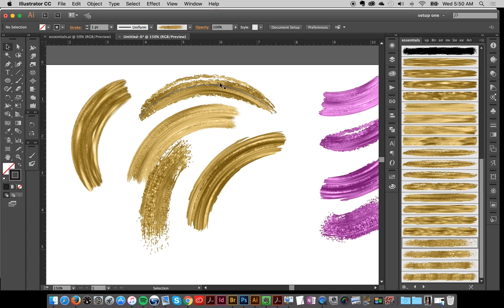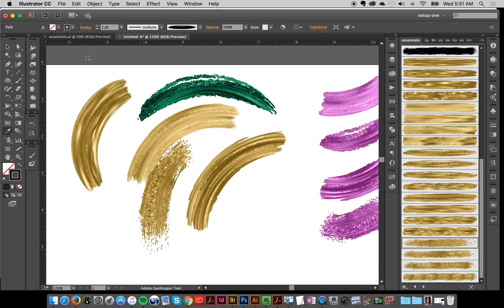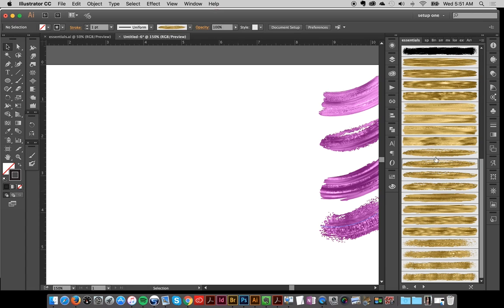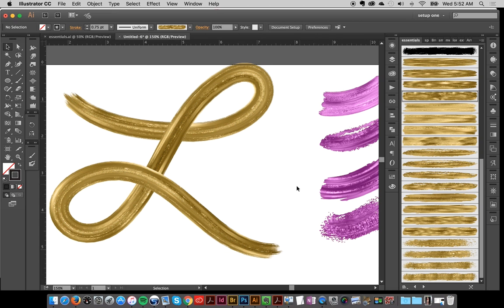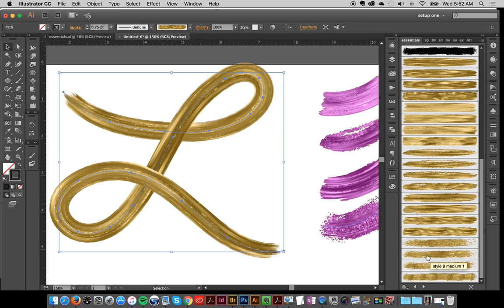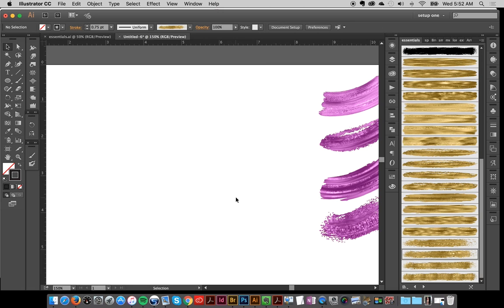Vectallic Magic Illustrator Brush Revolution: Now on Creative Market!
A note about using the colorized brushes for Vectallic Magic Brushes:

If your eyedropper tool is not applying the color like in the video, double click your eyedropper tool to bring up the preferences. Be sure the APPEARANCE option is checked on both the left and the right side, to both PICK UP and APPLY appearance. Happy Creating!